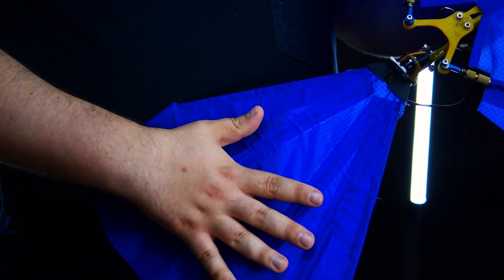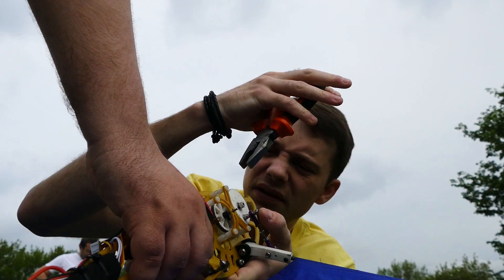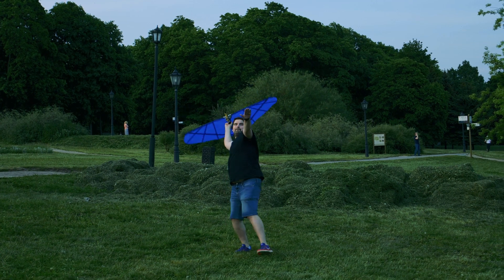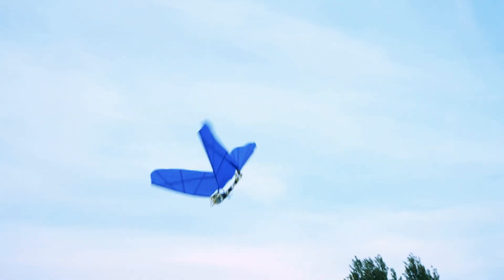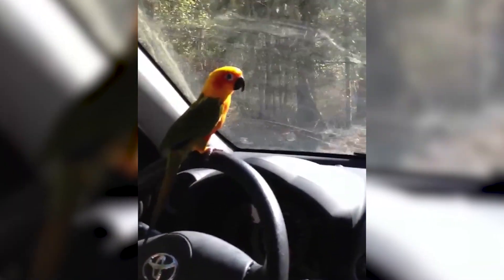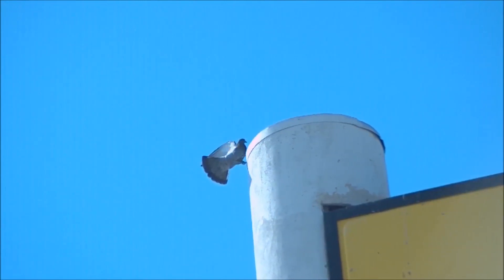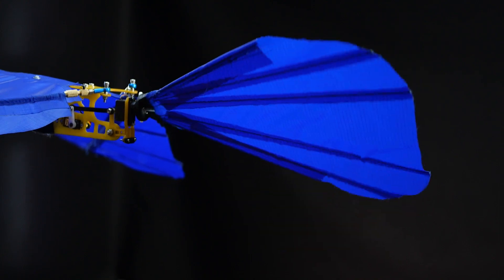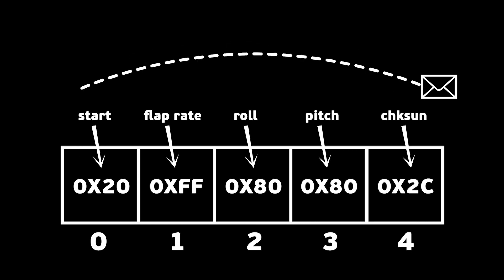DIY Ornitopther: tail, remote control and final flight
Today I’m going to install the ornitopter tail, assemble and set up an arduino remote control for my robo-bird in XOD and I’m finally going to send this beauty airborne. But I know you can’t wait to see how it performs in action. So, first, I’ll show you how I launched it.

00:28 — Learning to Fly
04:20 — Final Flight
05:57 — Tail Install
07:27 — Arduino Remote Control